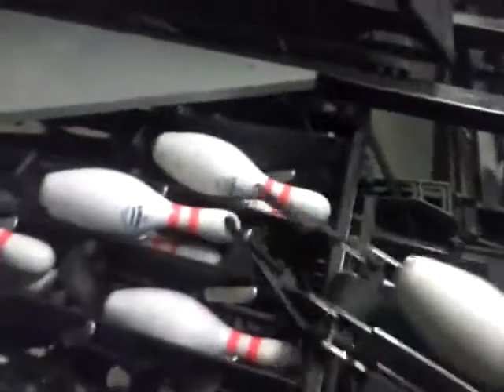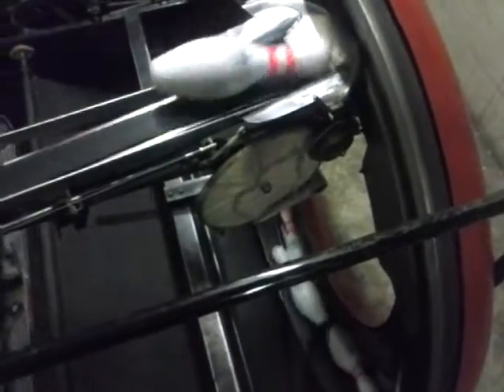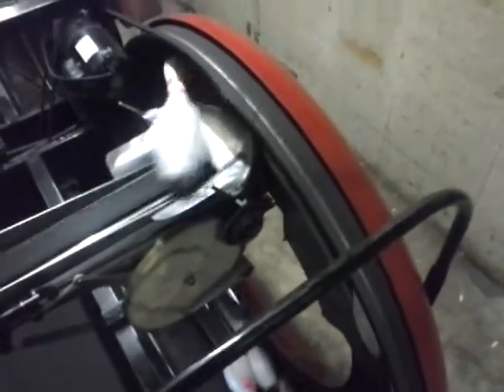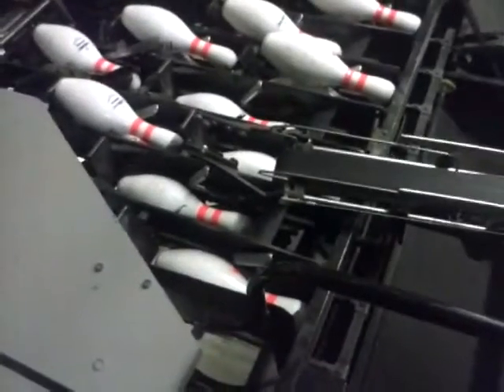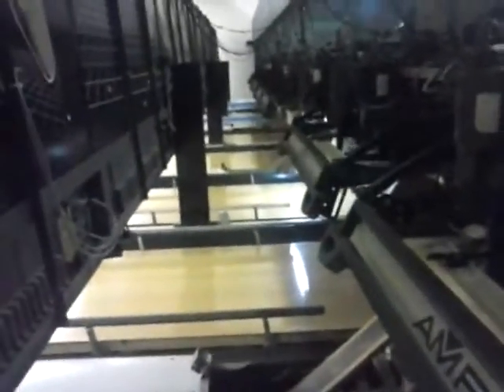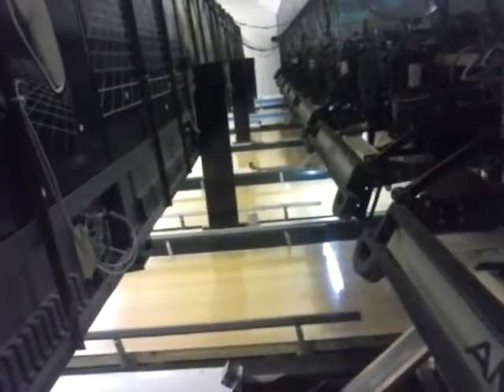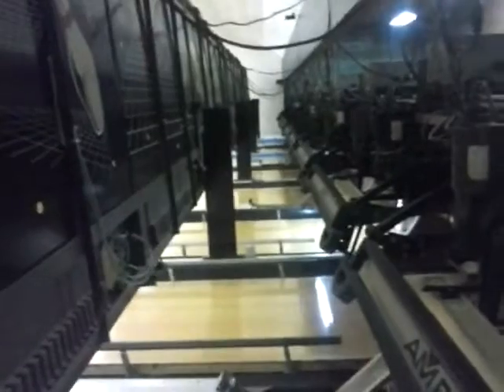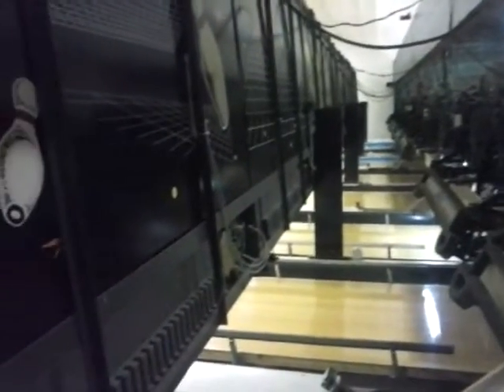The Future Presents At The Bowling Alley: A Look Behind The Pins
A Look Behind The Pins at The Bowling Alley, Courtesy of The Town Pump Bowl & Lounge, located in Nokomis, IL. Requested by Cdub of Chronochord Media.